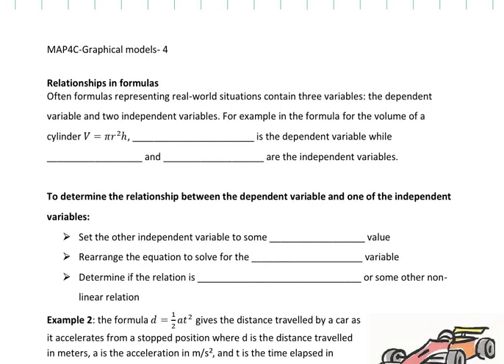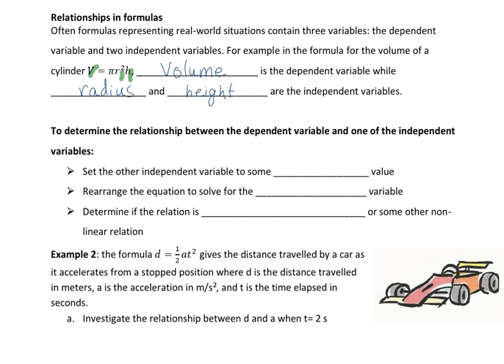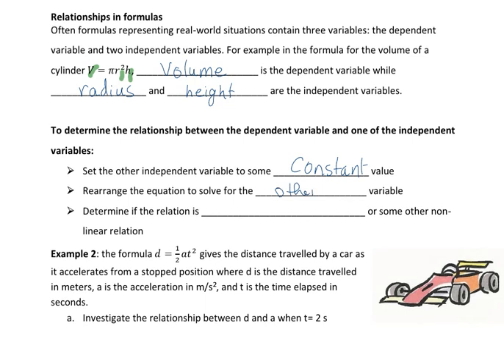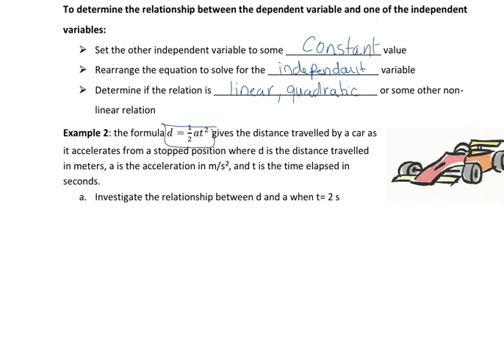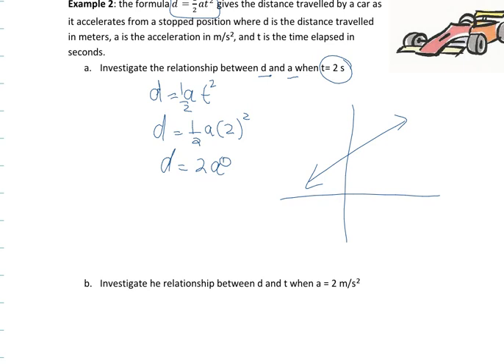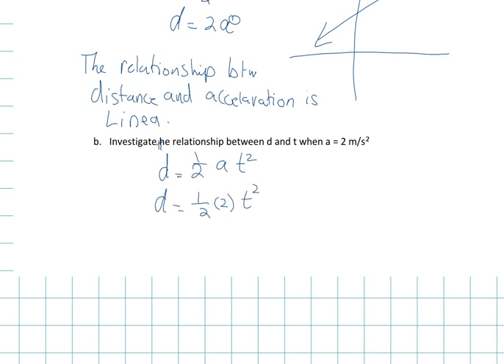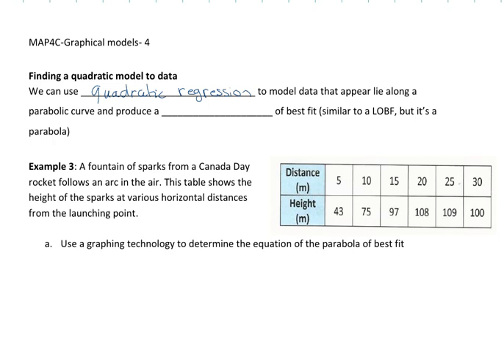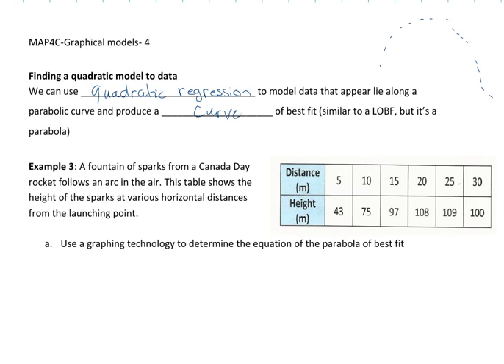oct 18 quadratic regression 2